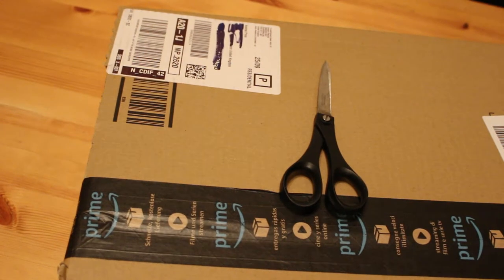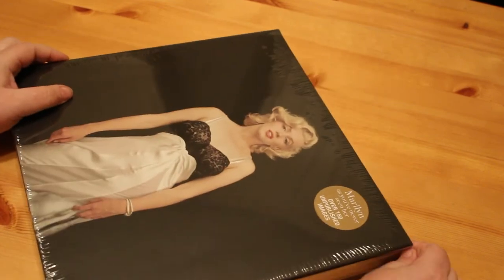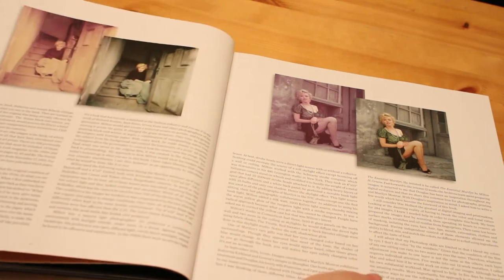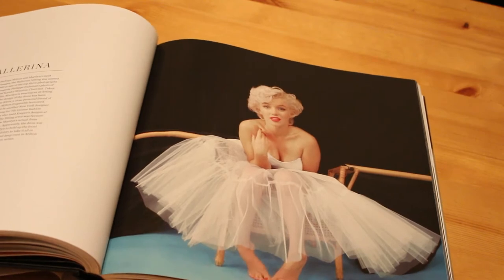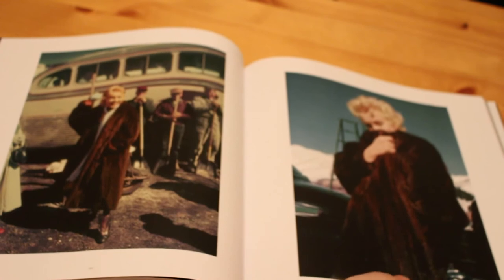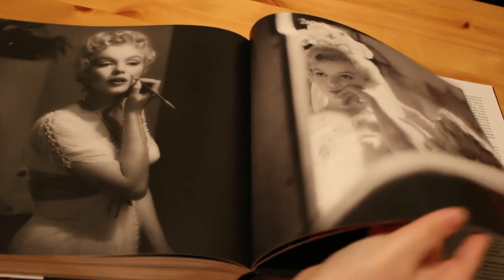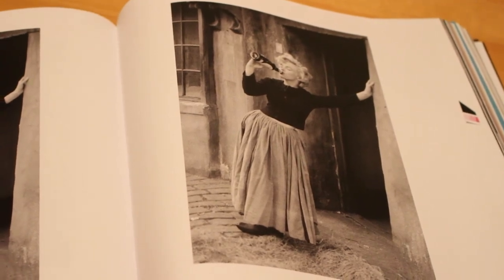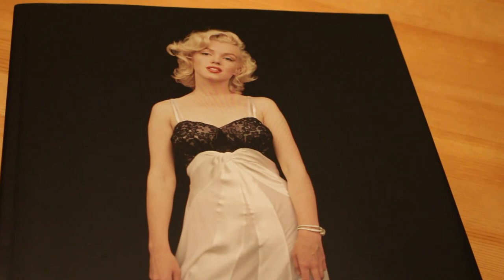Unboxing The Essential Marilyn Monroe Milton H Greene: 50 Sessions